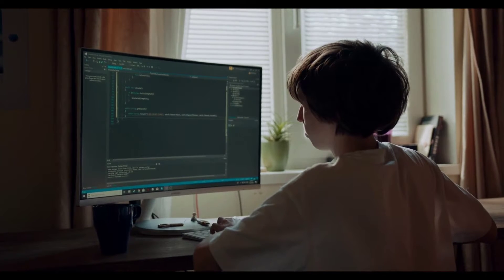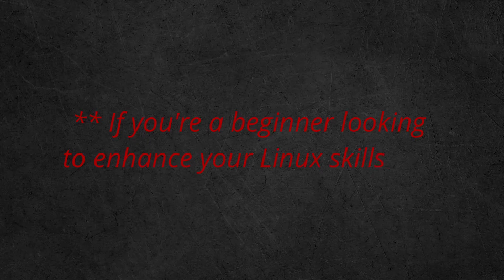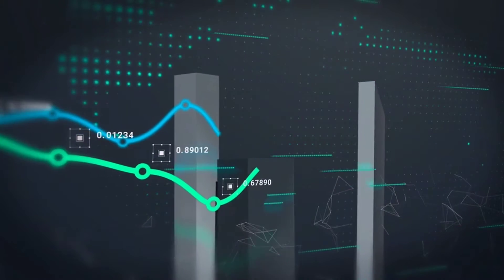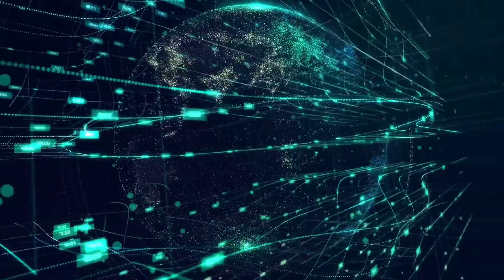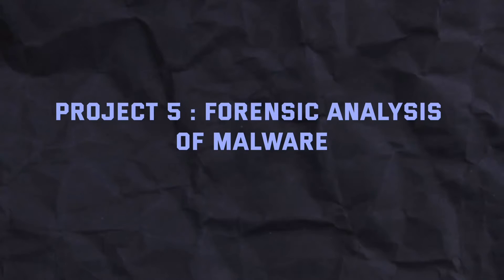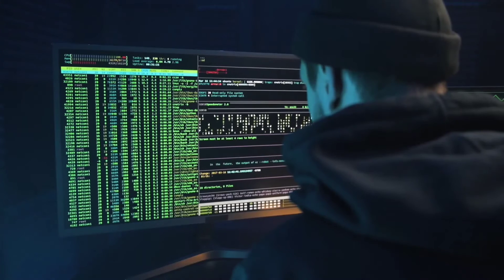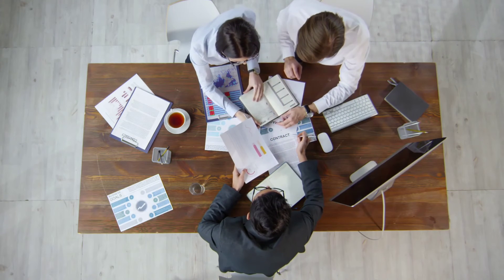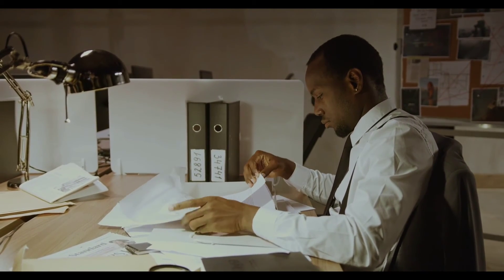Cyber security projects for beginner | For SOC analysts| For your Resume | Mastering Ethical Hacking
Are you a college student with a burning passion for cybersecurity? Ready to make your mark in the digital realm and strengthen your portfolio? In this video, I've handpicked a selection of cutting-edge cybersecurity project ideas. These projects not only challenge your skills but also tackle real-world issues we face today, much like a day in the life of a Security Operations Center (SOC) analyst. From mastering ethical hacking to crafting innovative security solutions, these ideas are just the beginning. Feel free to adapt and expand them as you see fit. Join us on this thrilling journey as we explore 10 essential cybersecurity projects that will not only sharpen your skills but also provide you with a taste of the role of a SOC analyst. Not only will these projects help you grow in your passion for cybersecurity, but they'll also leave a lasting impact on the ever-evolving world of digital security. Let's dive in!

FREE RESOURCES:
▸Blueteam CTF Challenges-